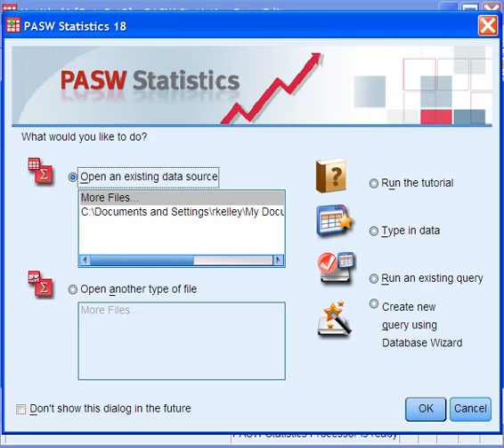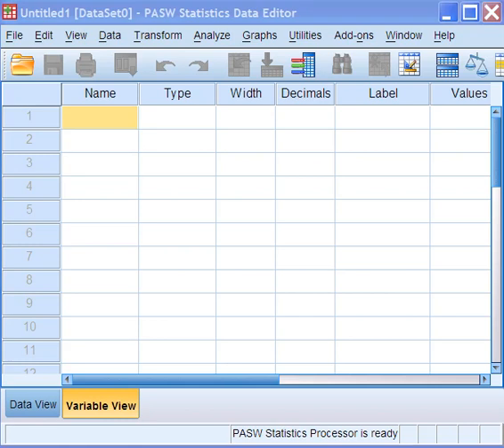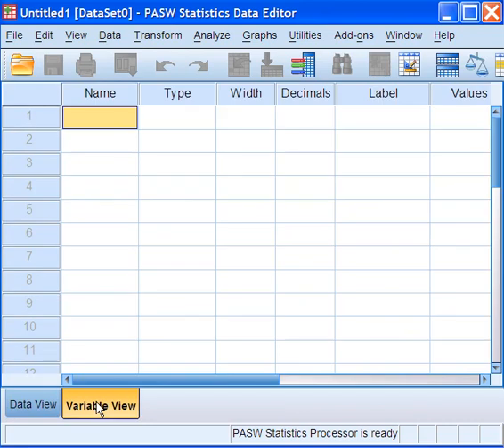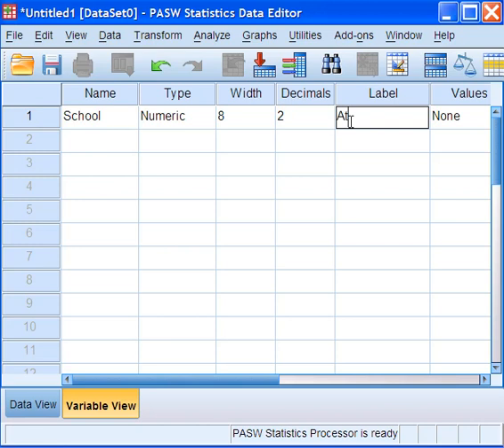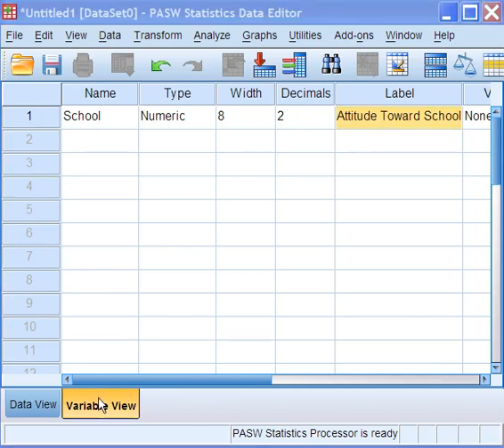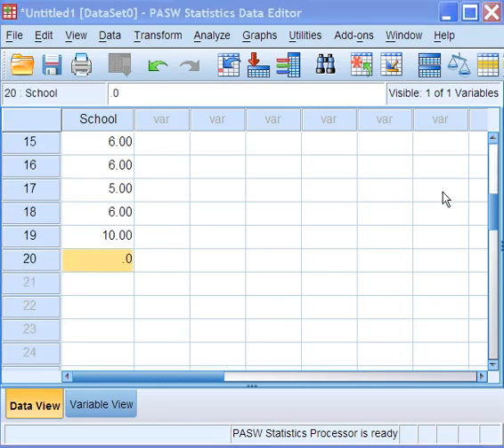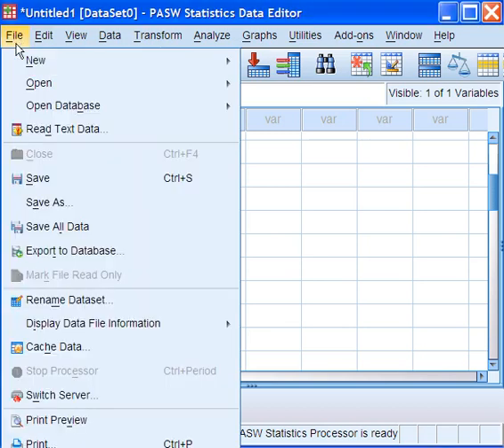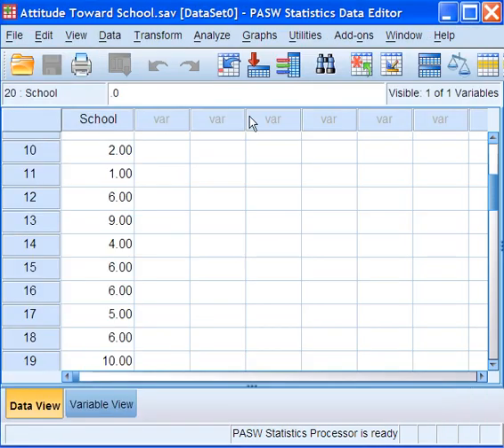SPSS Basics (2nd Ed), Chapter 2, Step by Step Video Tutorial